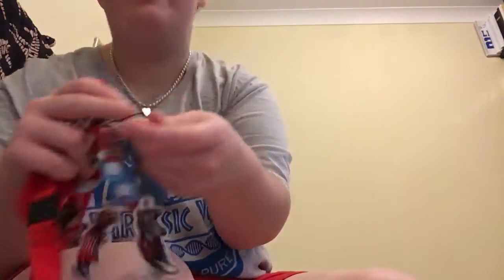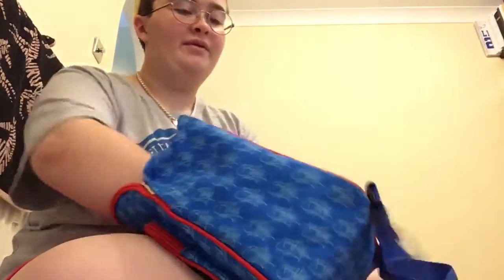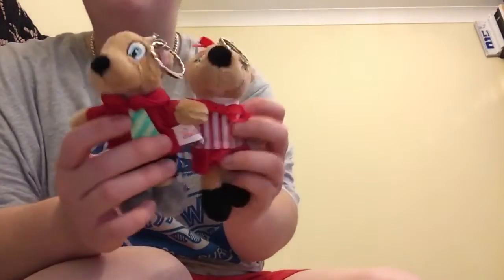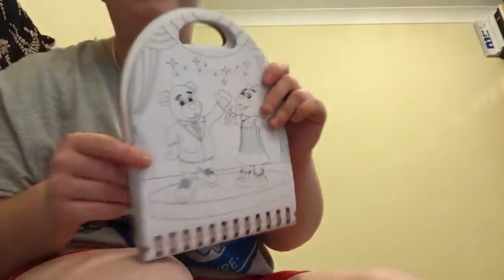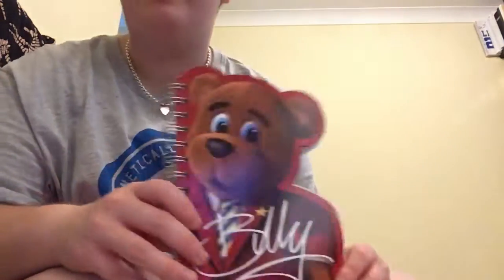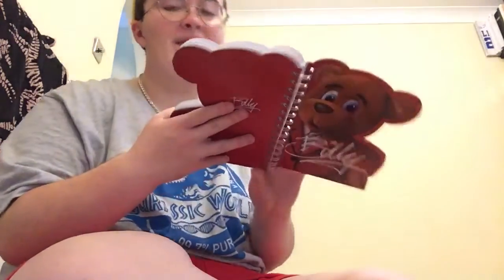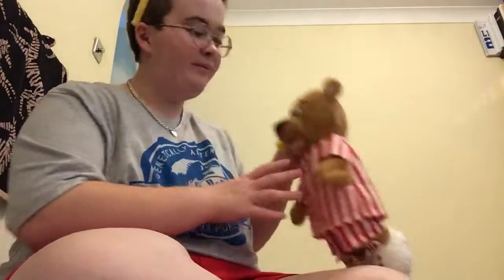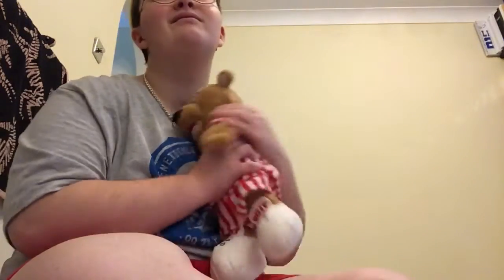My butlins collection part 2